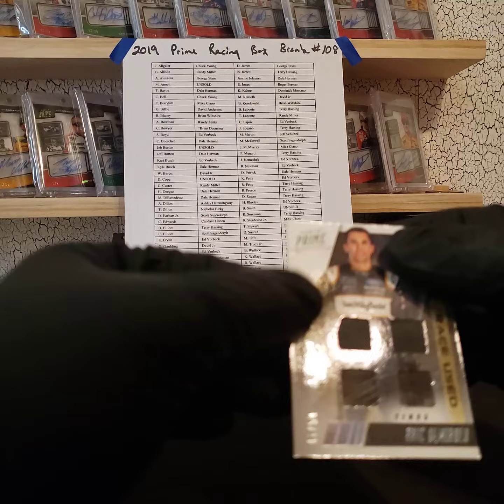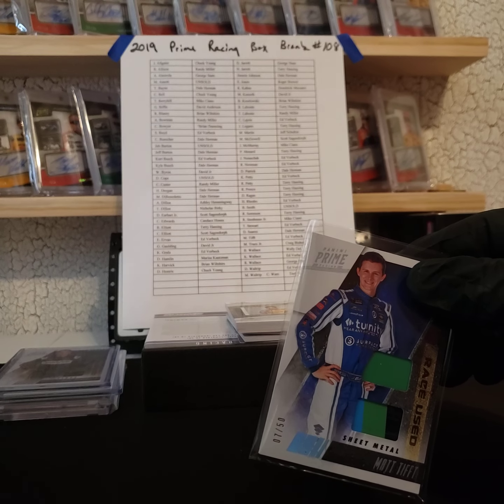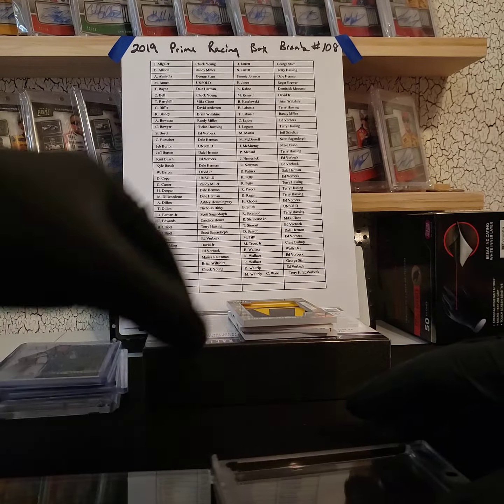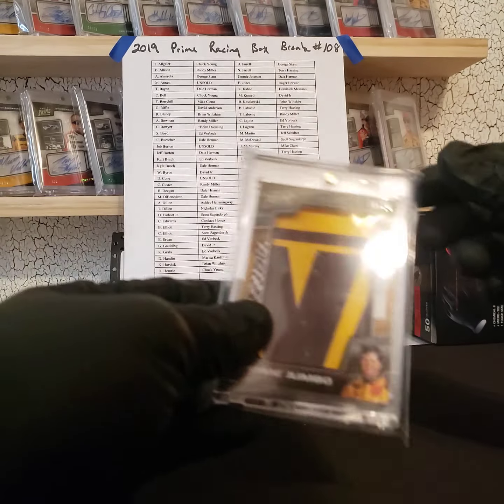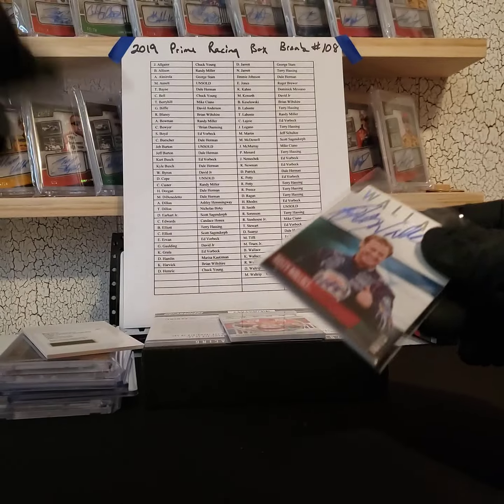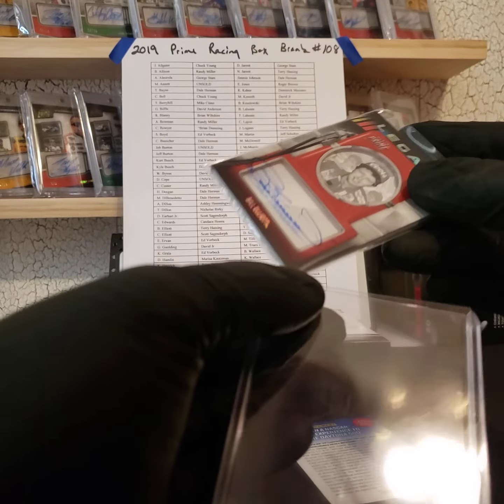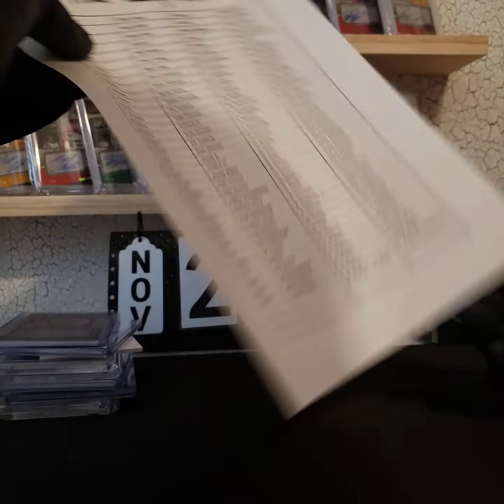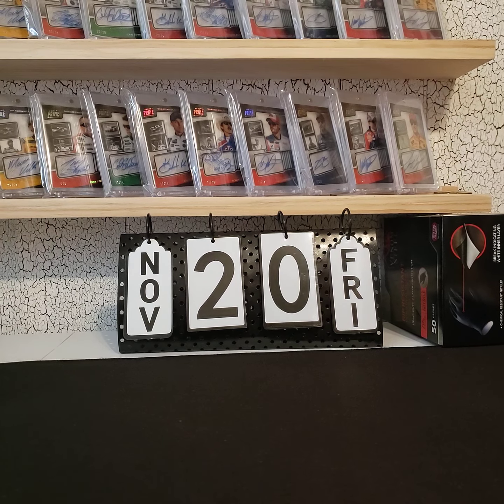2019 Prime Racing Box Break #108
Join us at Racingcollectables2014 on Facebook